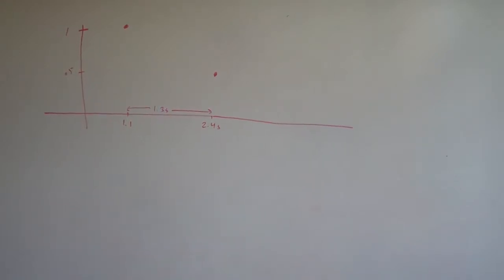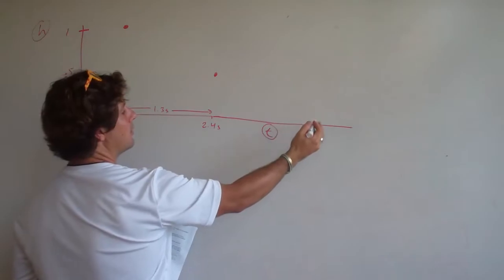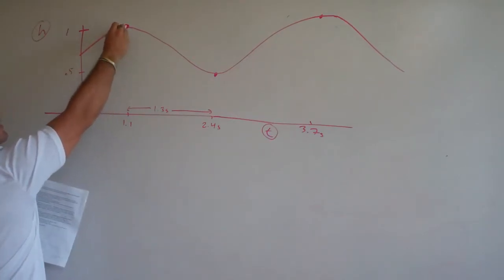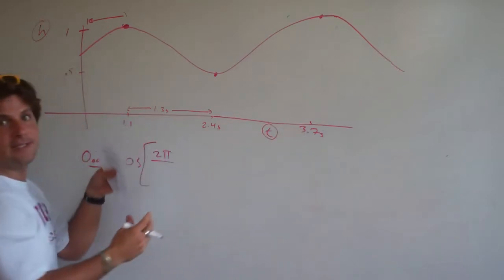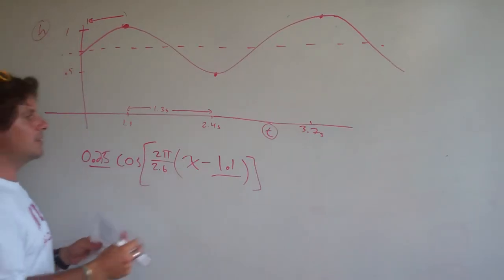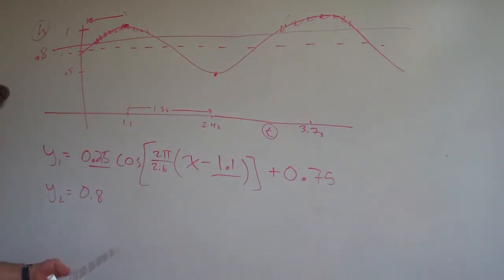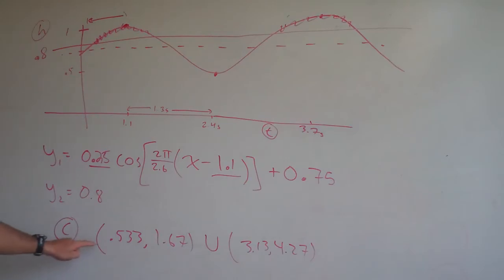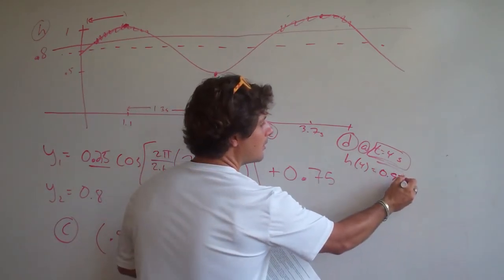Video 1 2